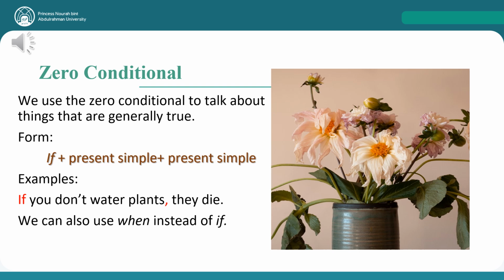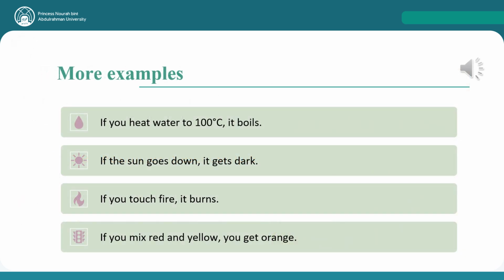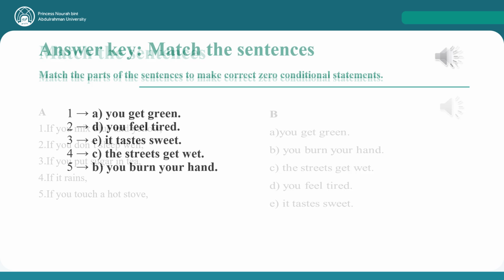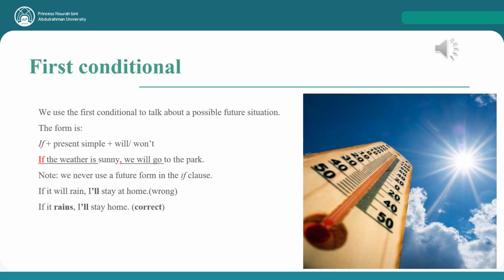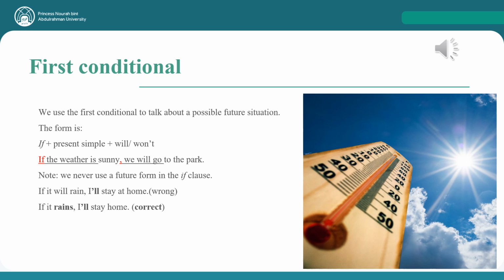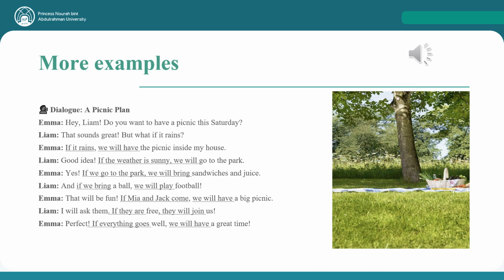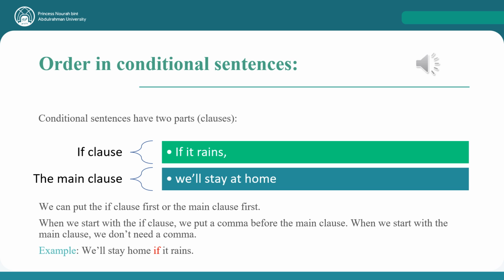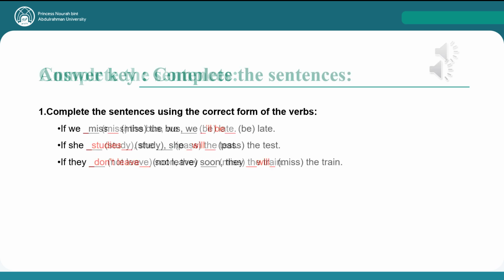Zero and first conditional